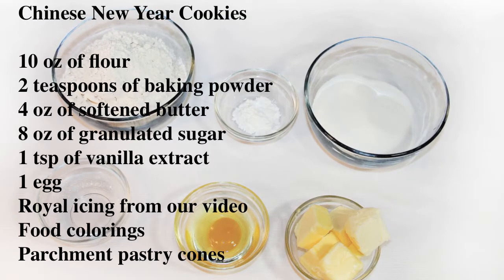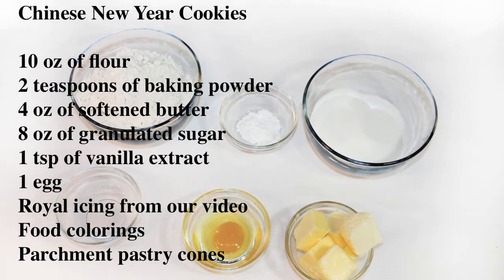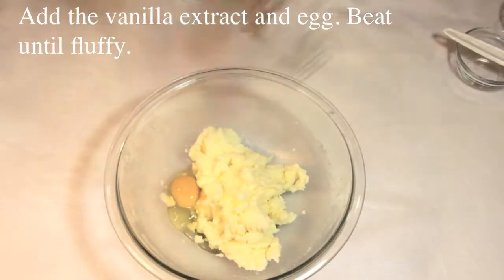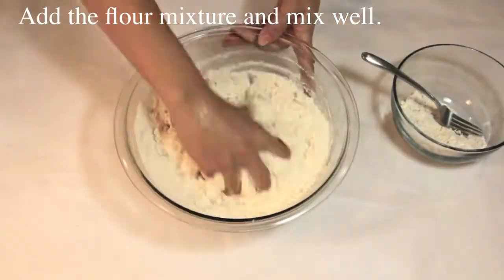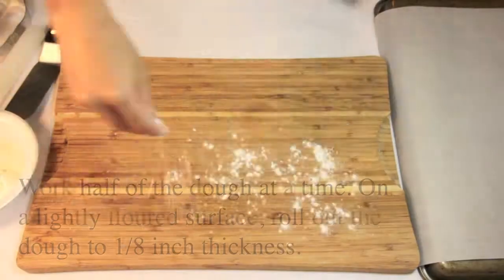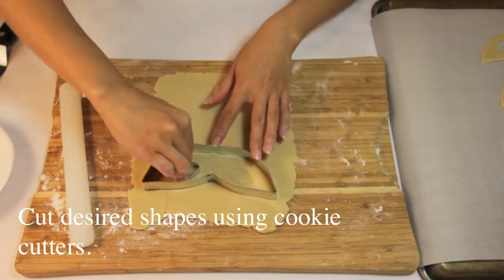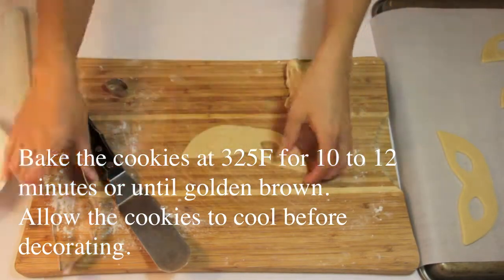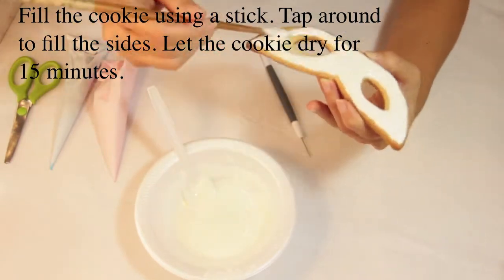Carnival Masquerade Mask Cookies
Masquerade Mask Cookies

10 oz of flour
2 teaspoons of baking powder
4 oz of softened butter
8 oz of granulated sugar
1 tsp of vanilla extract
1 egg
Royal icing from our video
Food colorings
Parchment pastry cones

Instructions:
1. Stir together the flour and baking powder. Set aside.
2. Cream the butter and sugar until fluffy and light.
3. Add the vanilla extract and egg. Beat until fluffy.
4. Add the flour mixture and mix well.
5. Wrap the dough in plastic wrap and refrigerate for 2 hours.
6. Work half of the dough at a time. On a lightly floured surface, roll out the dough to 1/8 inch thickness.
7. Cut desired shapes using cookie cutters.
8. Place the cookies on a baking sheet layered with parchment paper.
9. Bake the cookies at 325F for 10 to 12 minutes or until golden brown.
Allow the cookies to cool before decorating.
10. Color the icing into desired colors and make the needed consistency. Detailed instructions are in our icing video.
11. Fill the cookie using a stick. Tap around to fill the sides. Let the cookie dry for 15 minutes.
12. Apply an ornament using a pastry cone with the icing. Let it dry.